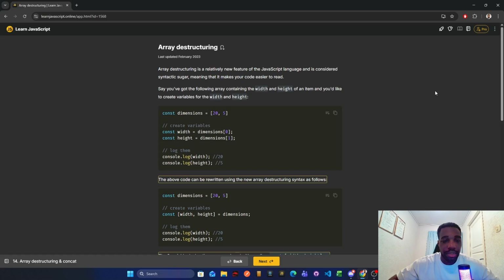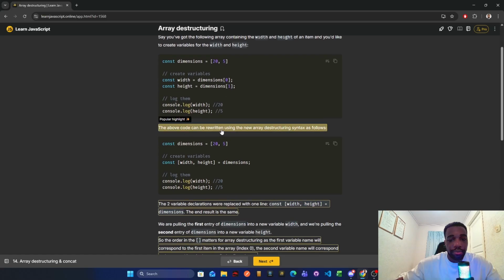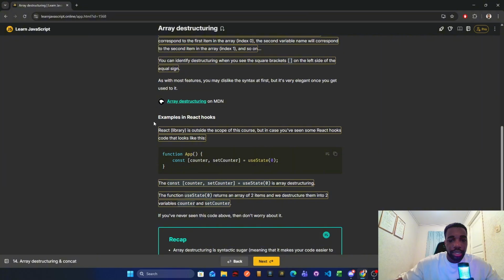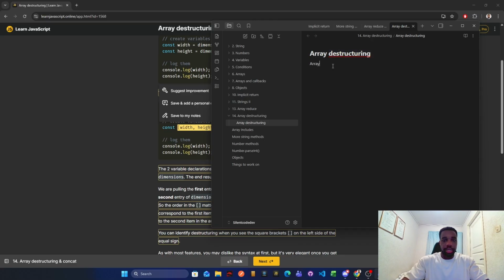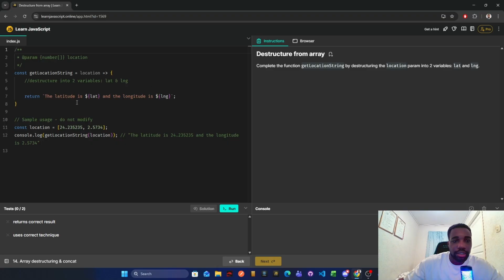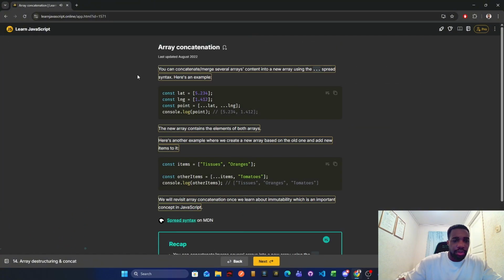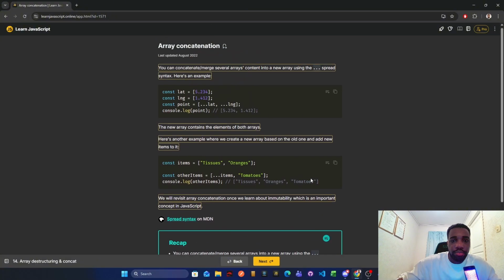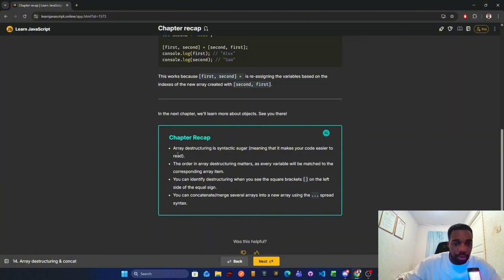Becoming a Frontend Developer From Zero — Day 80 | Array Destructuring & Concat | Part 19